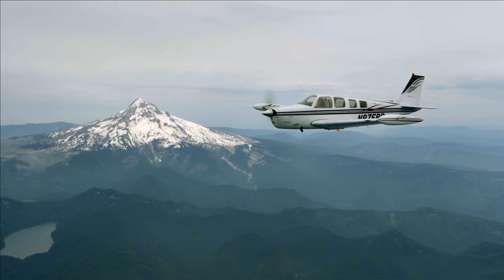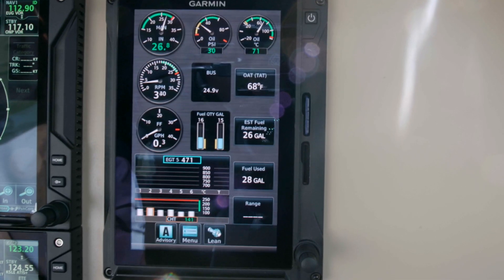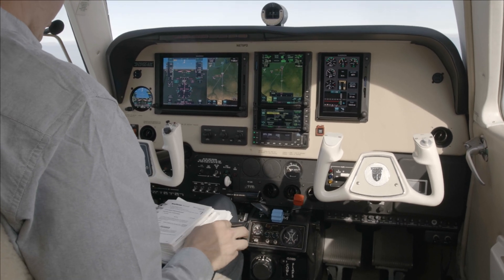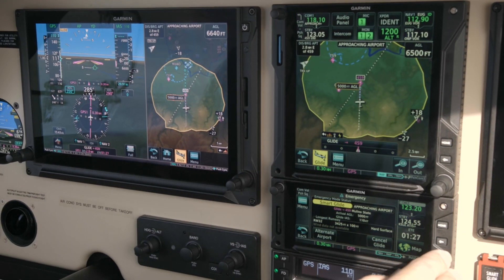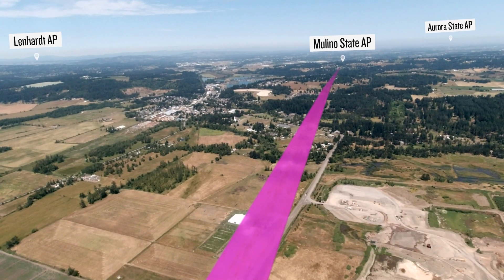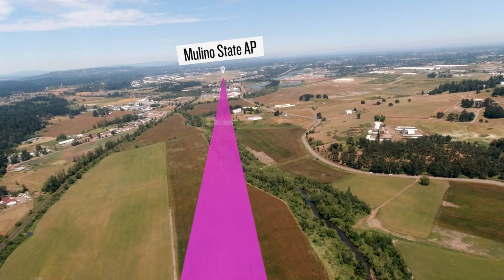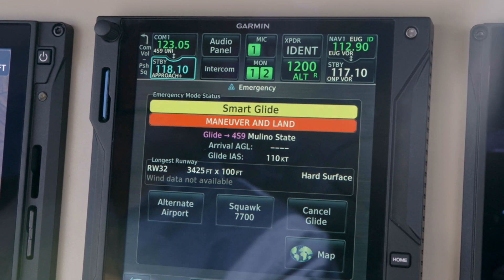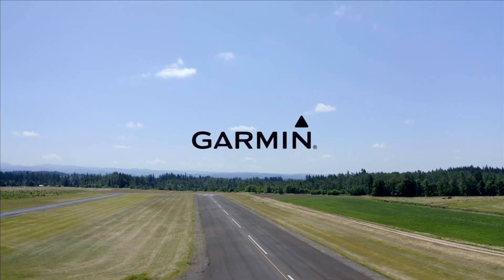Garmin Smart Glide: Help During an Engine Failure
In the event of an engine failure, the pilot faces the urgent, high-workload job of controlling the aircraft and preparing for an emergency landing. Garmin Smart Glide provides a retrofit solution to aircraft owners — featuring GTN Xi navigators, Garmin flight displays and Garmin autopilots — that helps reduce that workload by finding an airport — so the pilot can focus on essential tasks and landing.